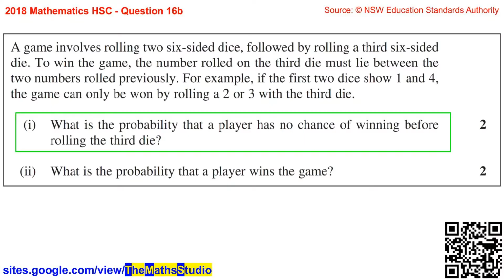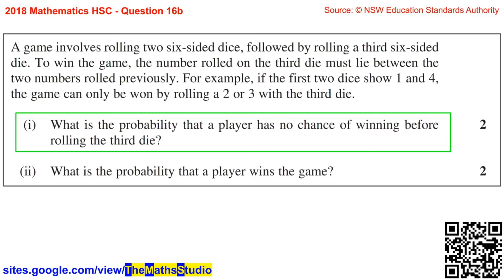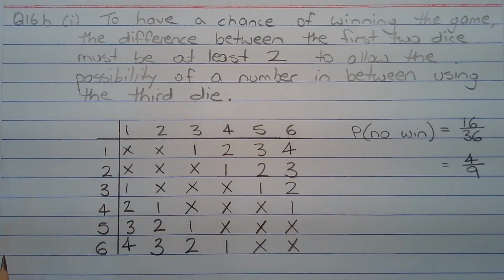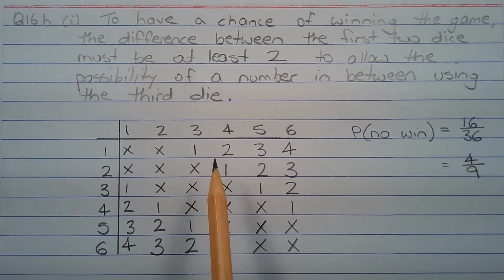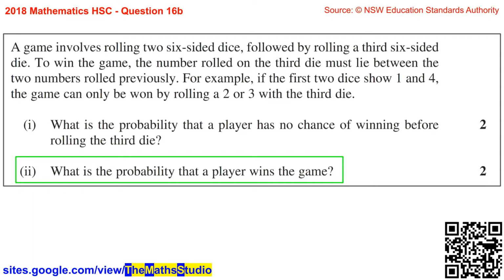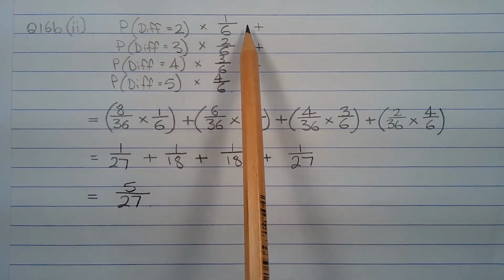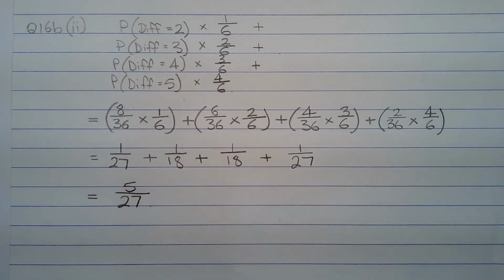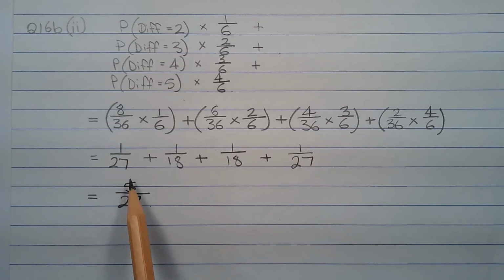2018 Maths 2u HSC Q16b How to model & solve a worded probability problem with a two-way table /array